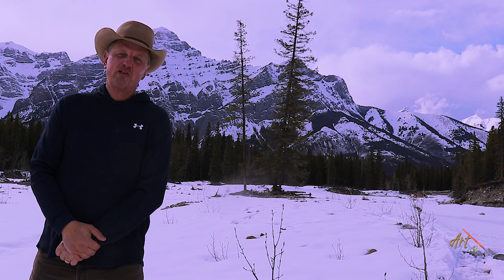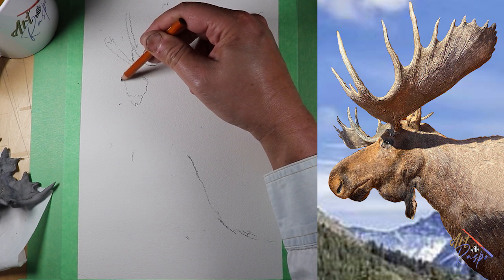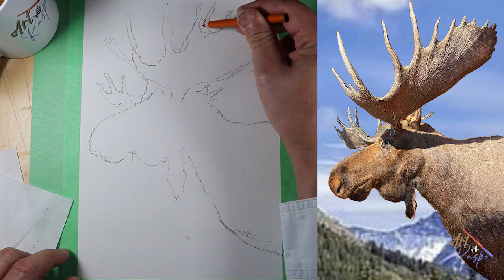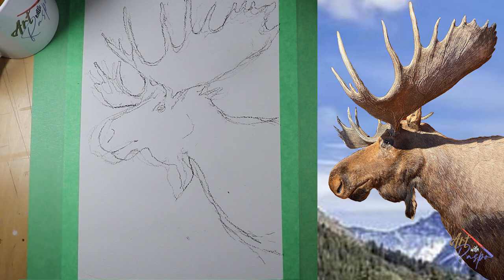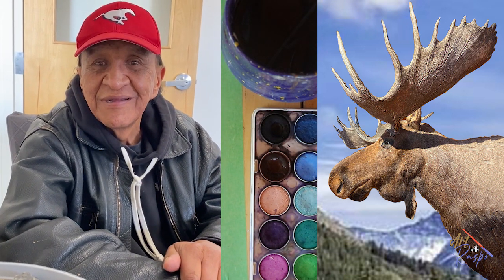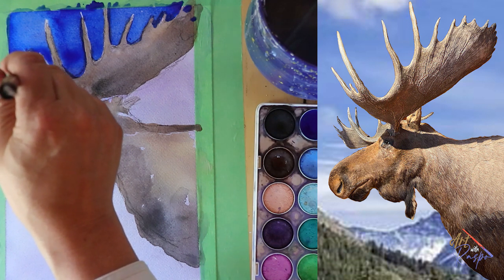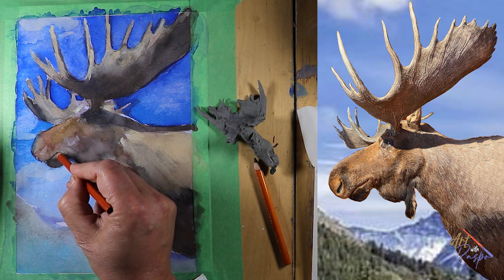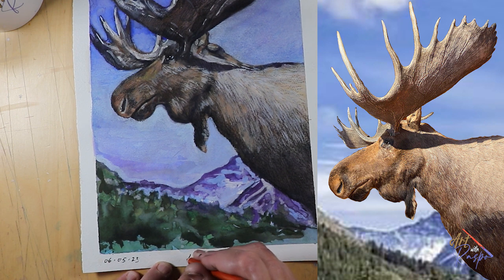Paint a Moose | Art with Raspo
Today we paint the Majestic Moose.